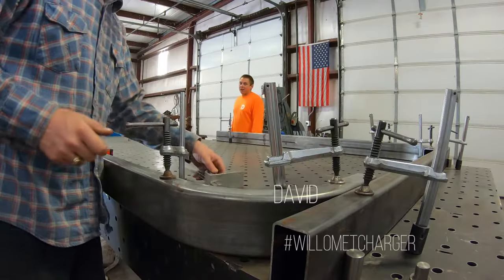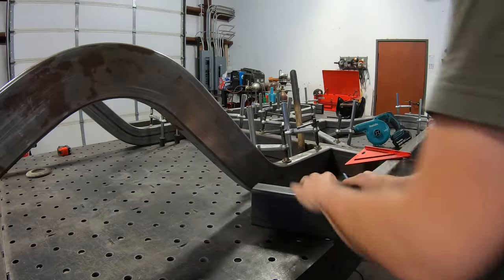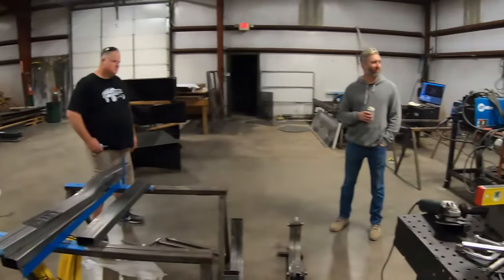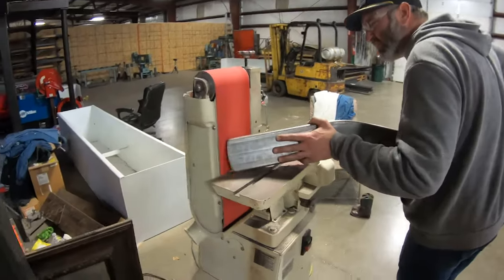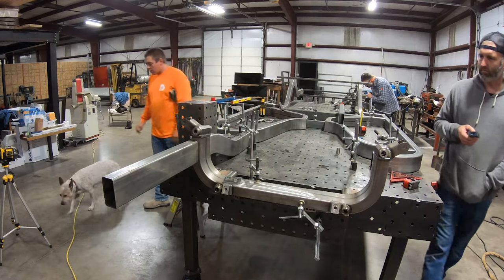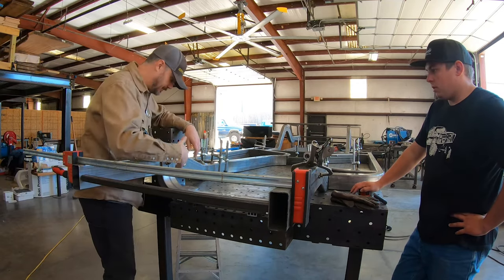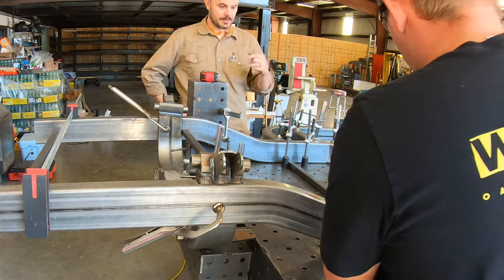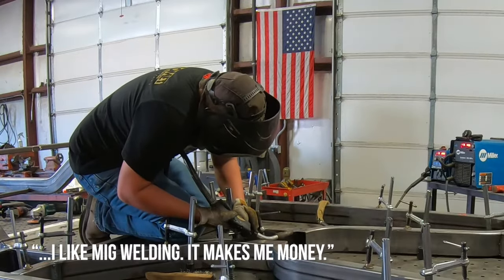Built from Scratch 1970 Dodge Charger Chassis | The Willomet Special 03.2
My 1970 Dodge Charger needed a real chassis for the kind of driving I had in mind. It’s pretty impressive what what we can build from scratch with the right parts and tools, and a few good friends.  This time, we’re wrapping up the base frame build for the Willomet Charger chassis, so settle in for some good problem solving and how-to, and enjoy the steady burn that is this project.

David

Speed squares and table stops are from Eric at Genuine Metal Works

play:
Virginia Highway, by Tigerblood Jewel
Live that Blues, by Brick Fields
I Left my Hat in Santa Fe, by Christian Andersen
The Mission, by J.F. Gloss
Turnaround, by Tigerblood Jewel
Always with You, by Chris Shards